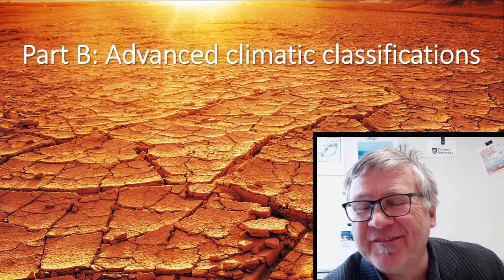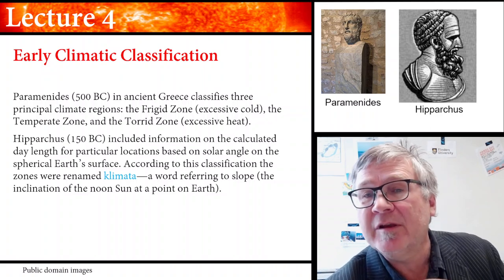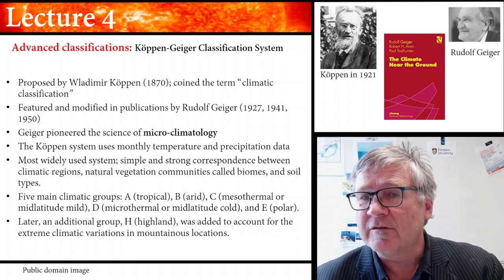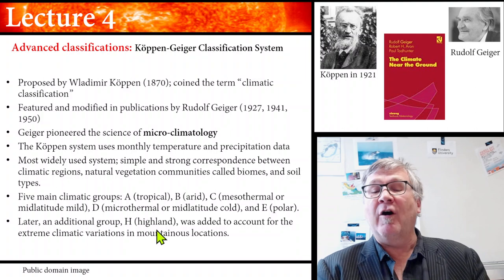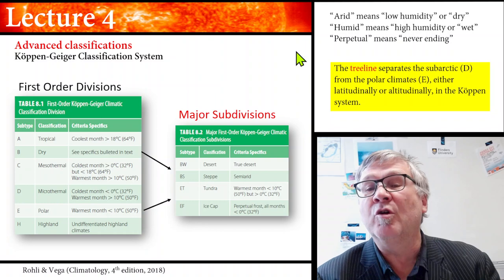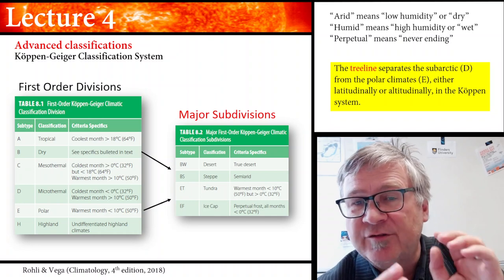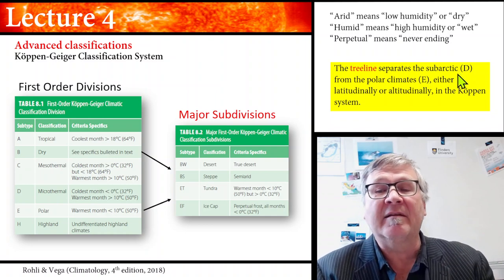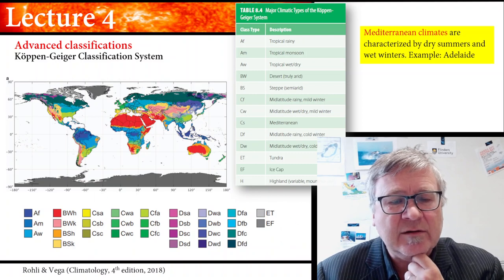Lecture 4 Part B